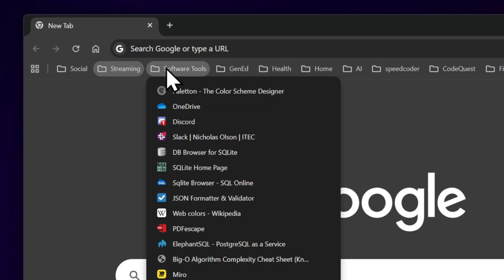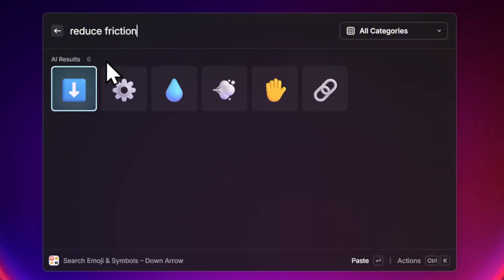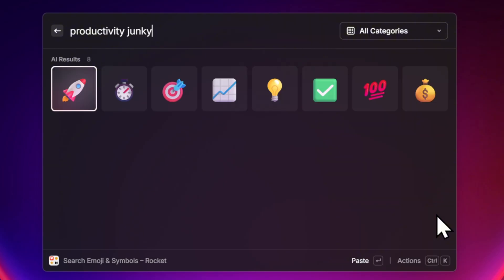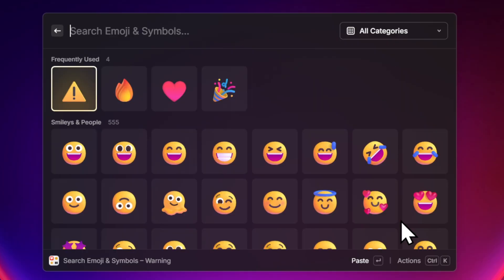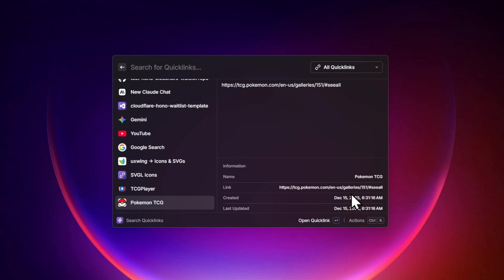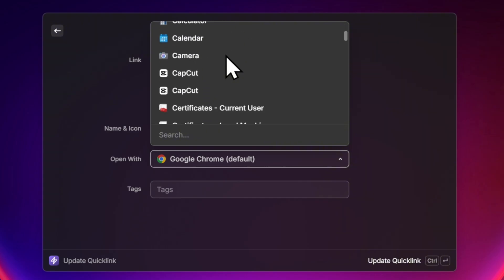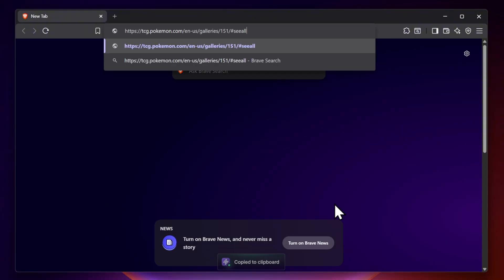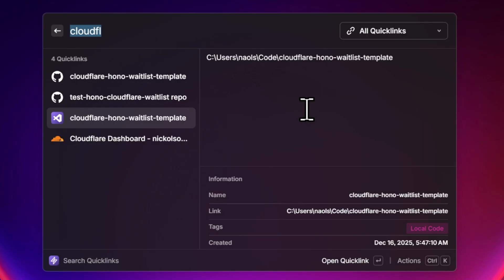I Stopped Using Browser Bookmarks - This Tool Does It Better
Stop using bookmarks… start using Raycast Quicklinks ⚡

In this video I show you how I replaced traditional bookmarks with Raycast Quicklinks and why it’s one of the fastest, most satisfying productivity upgrades on my computer.

If you’re a productivity nerd, a developer, or just someone who wants fewer clicks and less friction in their daily workflow, this is for you.

You’ll learn:
✅ What Raycast Quicklinks are and how they work
✅ How to open websites, files, folders, and code repositories instantly
✅ Why Quicklinks are better than browser bookmarks
✅ How Quicklinks work across all browsers (no syncing headaches)
✅ How I use Quicklinks to move faster every day

Chapters:
0:00 - 0:35 - Why Quicklinks?
0:36 - 0:55 - What are Quicklinks?
0:56 - 1:14 - Works across browsers
1:15 - 1:28 - Open links, files, and folders
1:29 - 1:45 - Its all about the speed